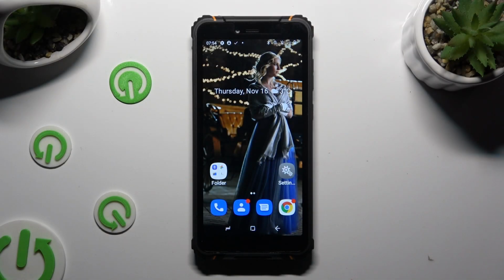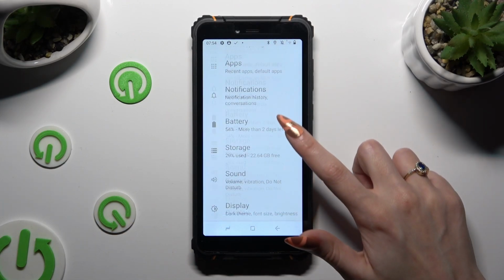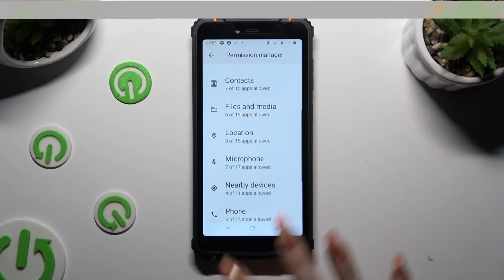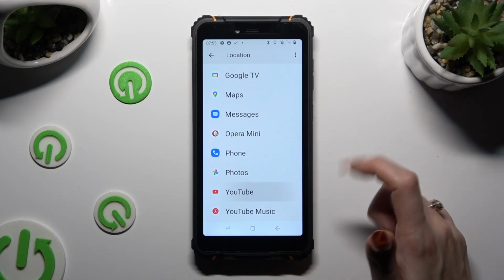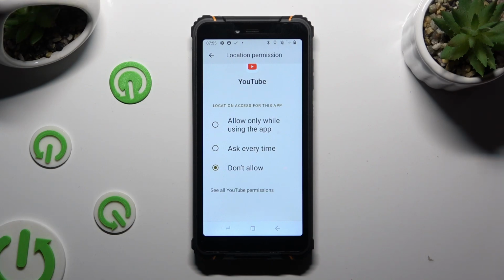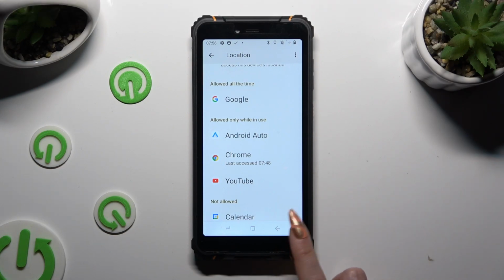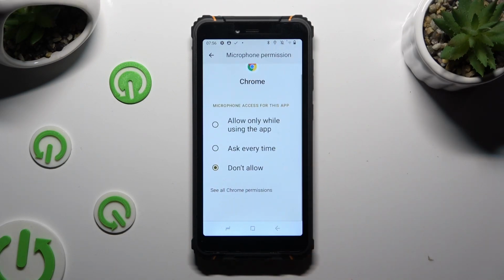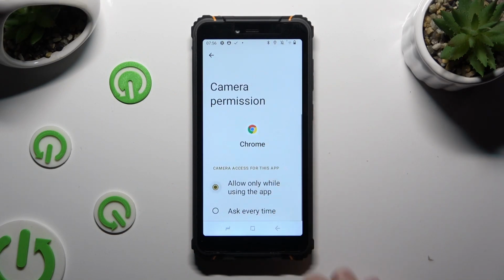How to Change App Permissions in Hotwav T5 Pro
Find out more about Hotwav T5 Pro:
Hey, everyone! In this tutorial, we're going to show you how to change app permissions on your Hotwav T5 Pro. First, you will learn how to access the permission manager. Then, we'll guide you through the simple steps to adjust the permissions for each app. Thanks a lot for staying with us. If you want to know more about your Hotwav T5 Pro, visit our YouTube channel.

How to configure app permissions in Hotwav T5 Pro? How to modify app permissions in Hotwav T5 Pro? How to find and utilize the Permission Manager in Hotwav T5 Pro?